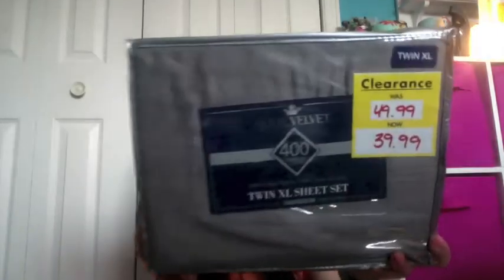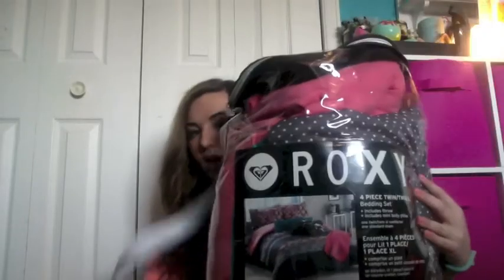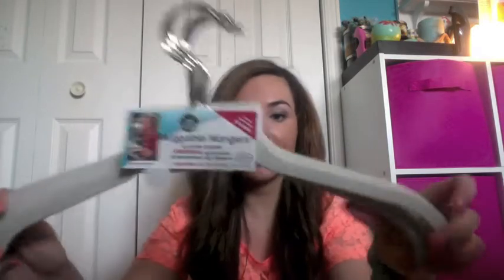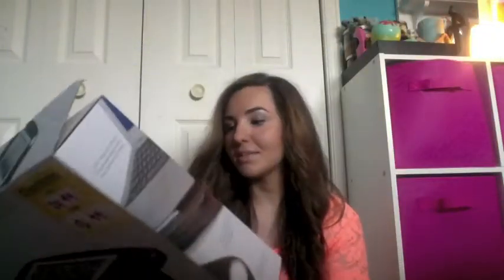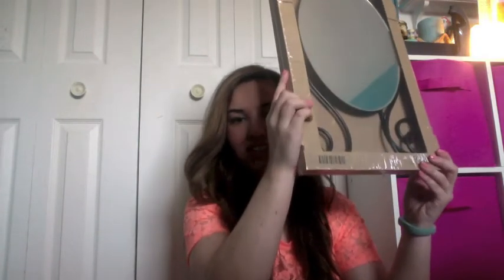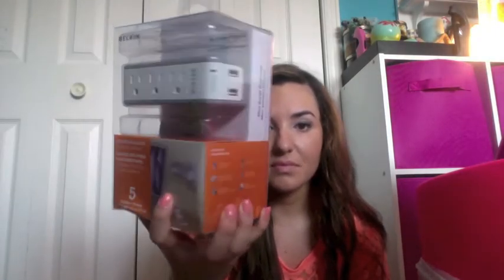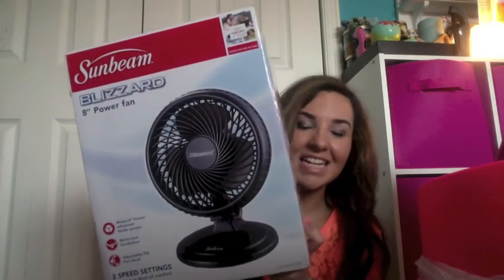Off To University: Dorm Room Haul!